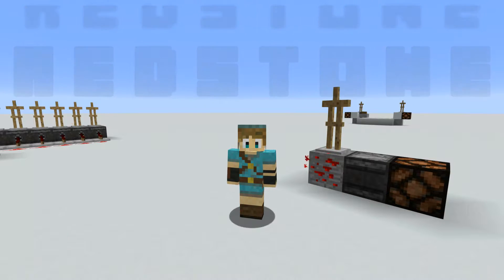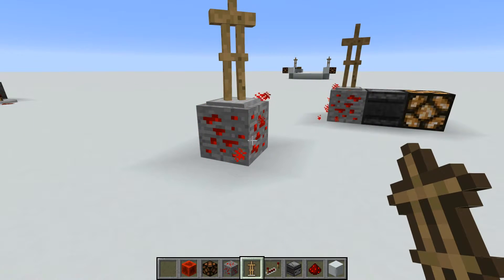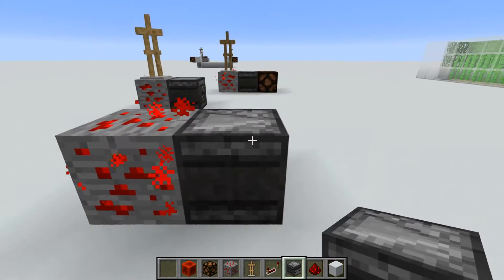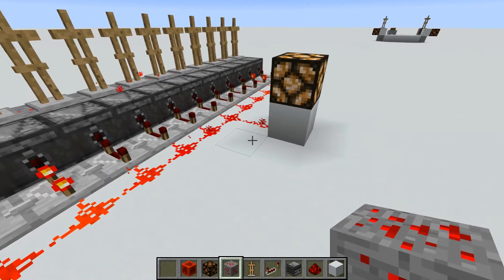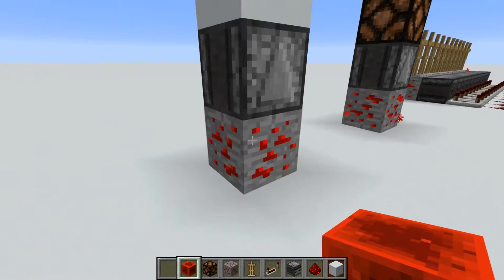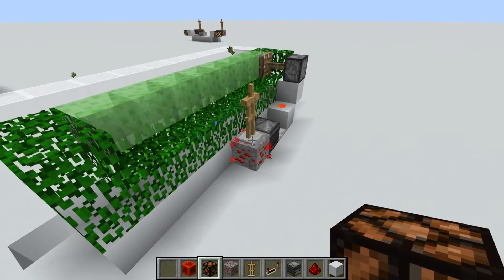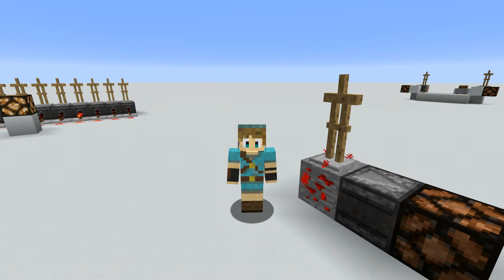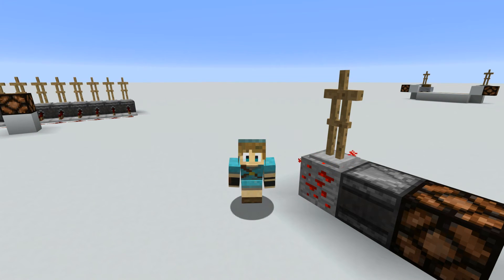Minecraft: Compact Random Pulse Generator [1.11+]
Super simple to build, compact random pulse generator. This design uses an active redstone ore block to update an observer.

Leto - by Southern City's Lab